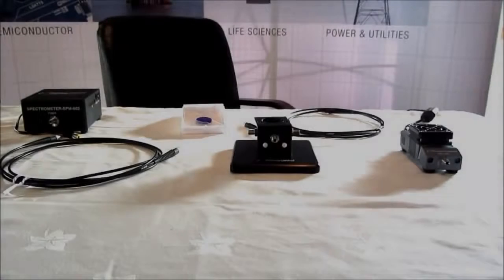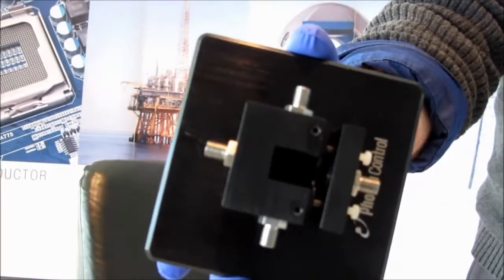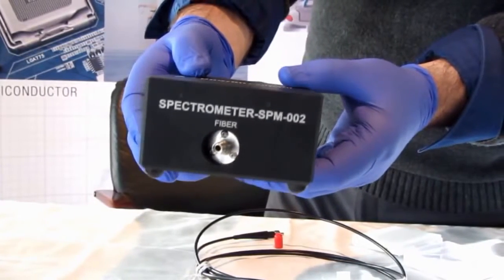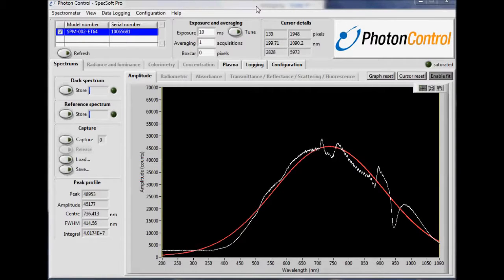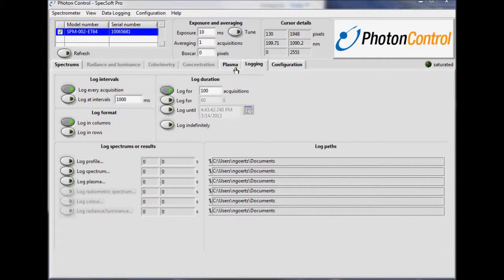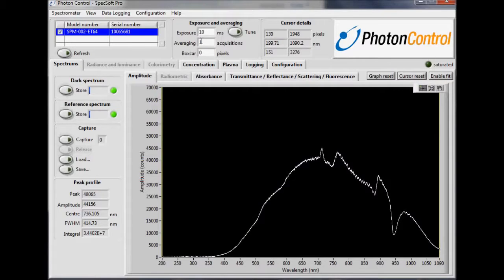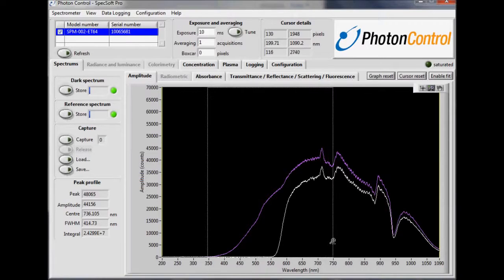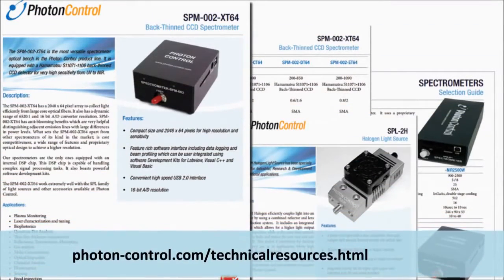Spectroscopy Absorption Application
In this video, we demonstrate a simple absorption application using Photon Control Spectroscopy Products, Light Sources, Accessories, and Analyzing Software.

Fully configure a spectroscopic solution to meet your measurement requirements in 7 simple steps.